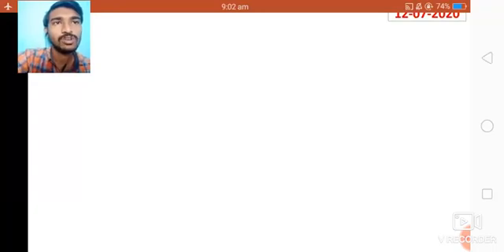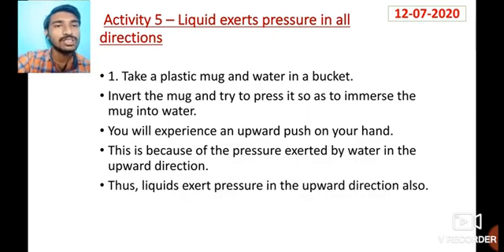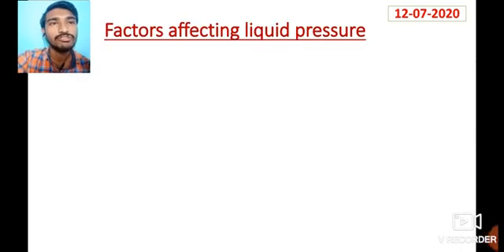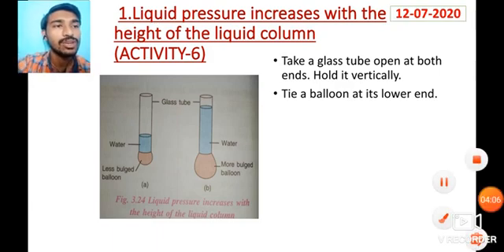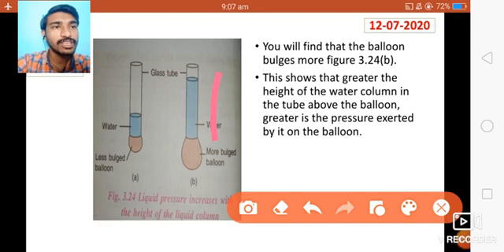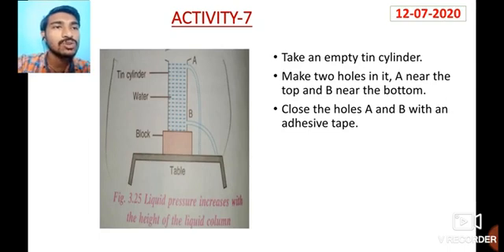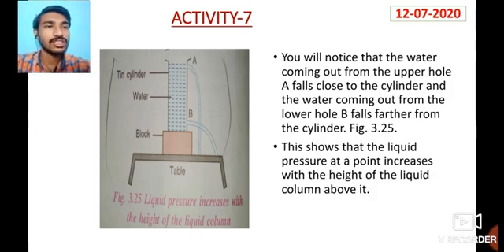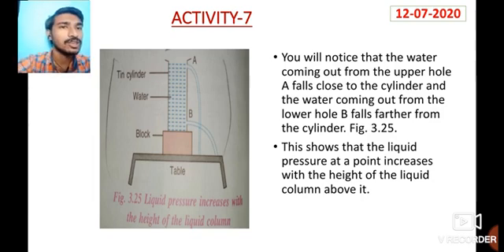ICSE|8th|Force and Pressure_chapter-3| Liquid Pressure_Part-2